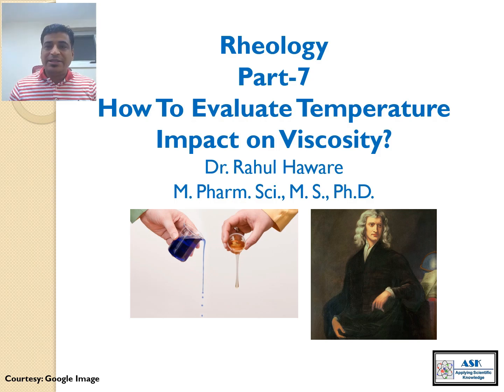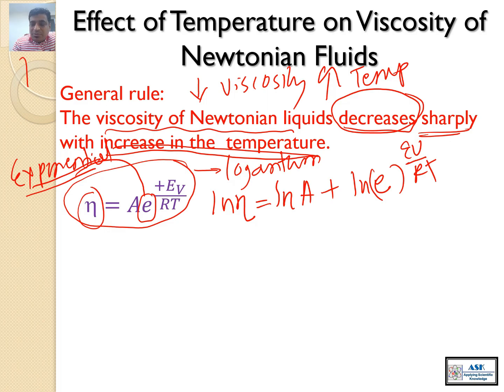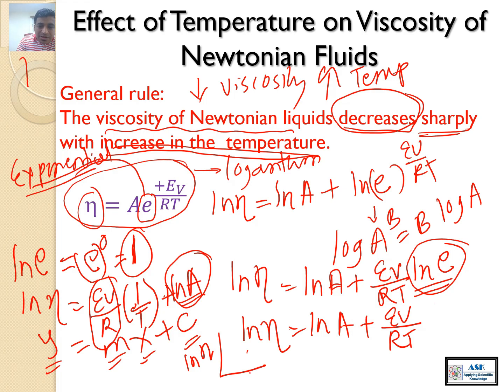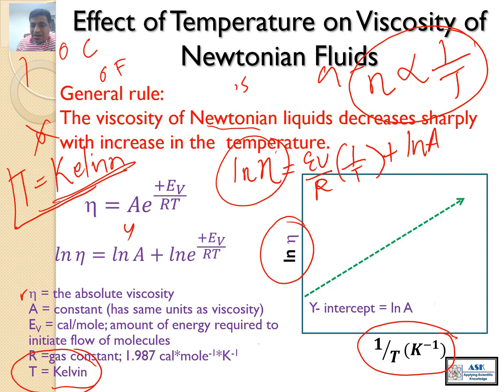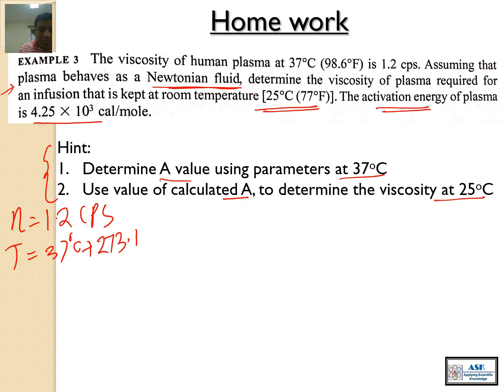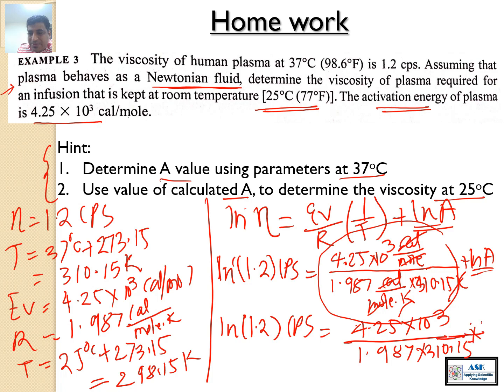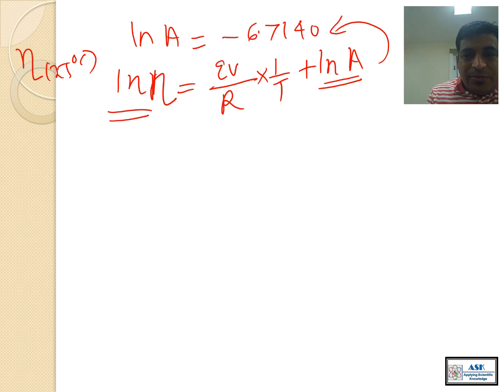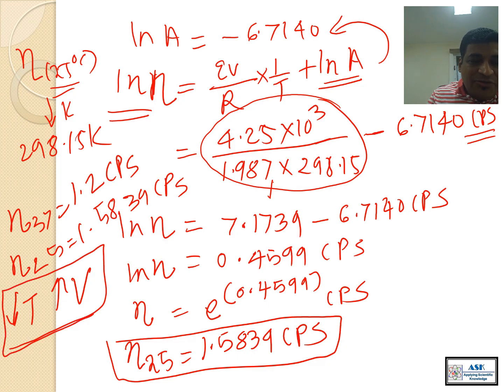Rheology/ Physical Pharmacy/ Part 7 - What is Temperature Impact on Viscosity? (Arrhenius equation)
This is SEVENTH video in the series of videos on topic Rheology. We are talking more about "What is Temperature Impact on Viscosity of Newtonian Liquids?" In this video with Pharmaceutical Science point of view. It is useful for future pharmaceutical scientist who are enrolled in Bachelor and Masters in Pharmaceutical Sciences or Bachelor/Master of Pharmacy students across the globe.